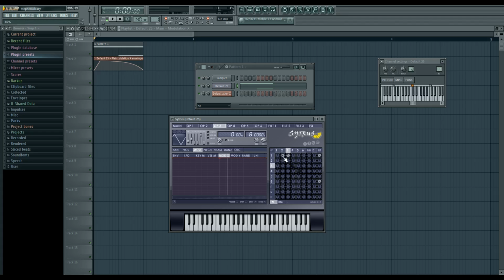30k Tutorial 22: Braden Dunfield and Knife Party